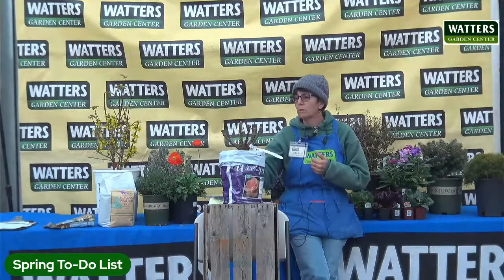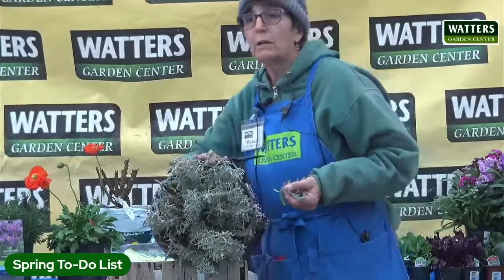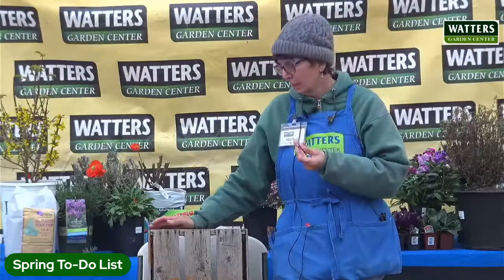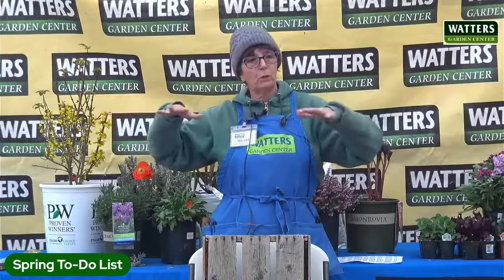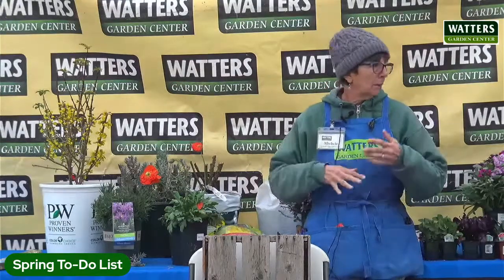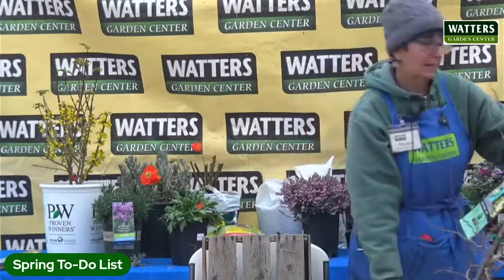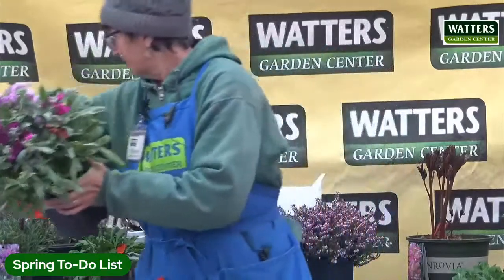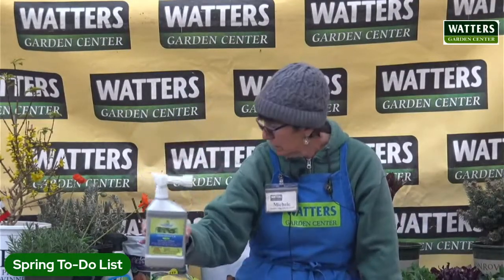Spring To-Do List for Better Gardens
Finally, a To-Do list you’ll actually enjoy!
We’re all ready for warmer weather, and so are our gardens.
This class discusses all the garden “P’s”:  Preparation, Prevention, Protection, and Pruning.
Warmer weather awakens not just our dormant plants, but the insects, weeds, and fungus that have been lurking since the first frost.
Our garden experts will explain the tools you need for healthier, more abundant blooms, and how to stop garden pests before they take root in your personal oasis.